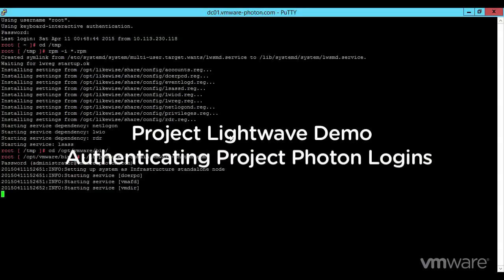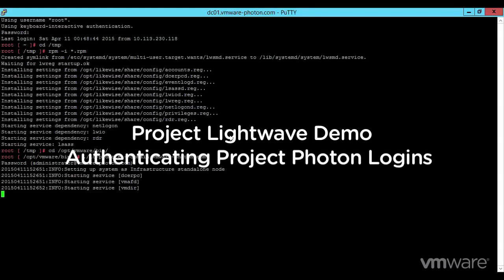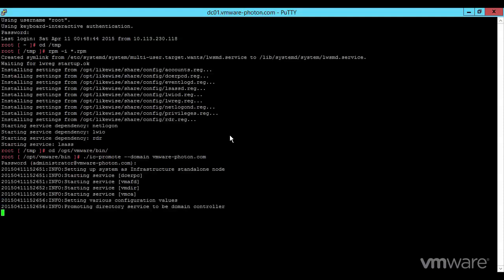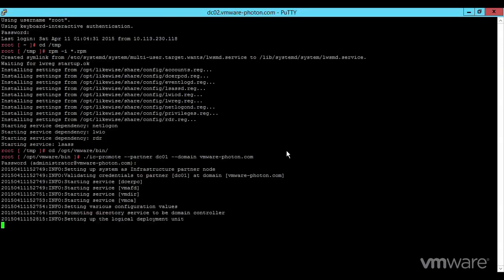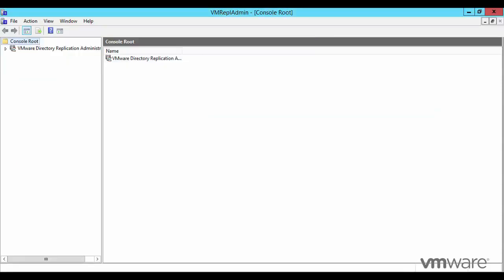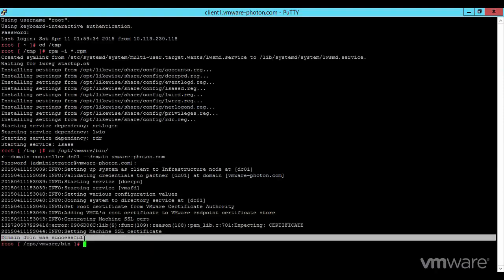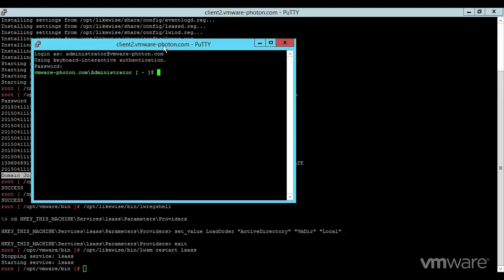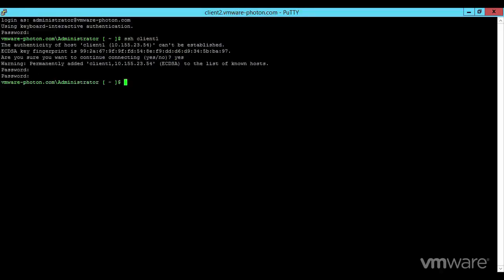Project Lightwave Provides Authentication for Project Photon SSH Logins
Project Lightwave is an open source identity and access management suite from VMware that will offer standards-based authorization and authentication services.  It's an enterprise-grade security, governance, and compliance platform for next gen apps.  This video demonstrates how Lightwave can be used to create a multi-master domain with Project Photon container runtimes in order to centrally authenticate client SSH logins.